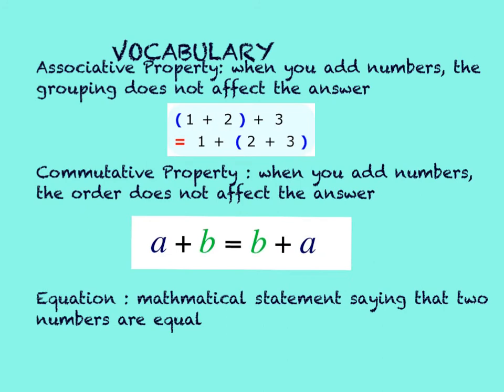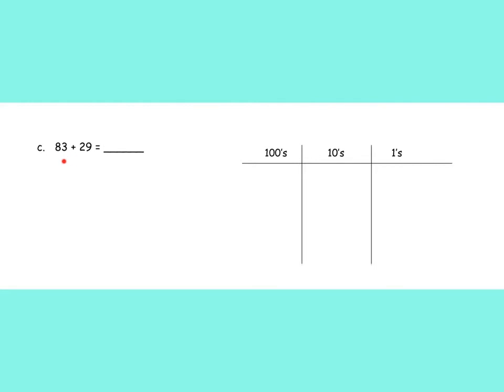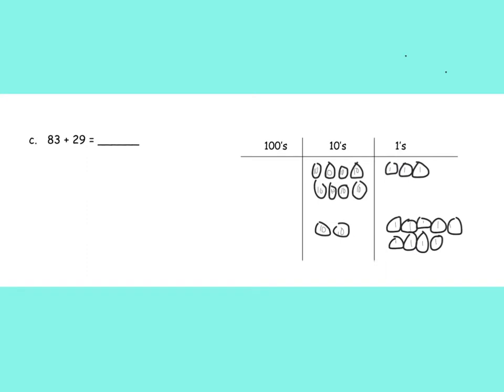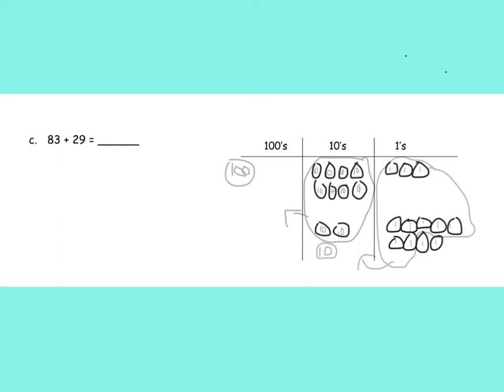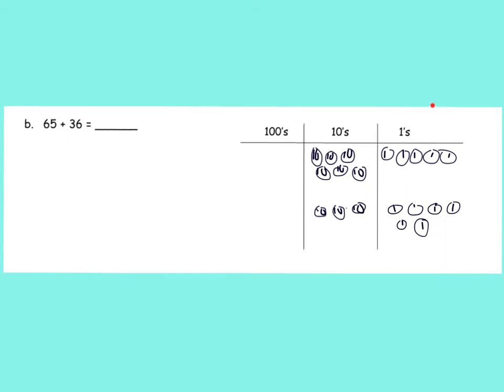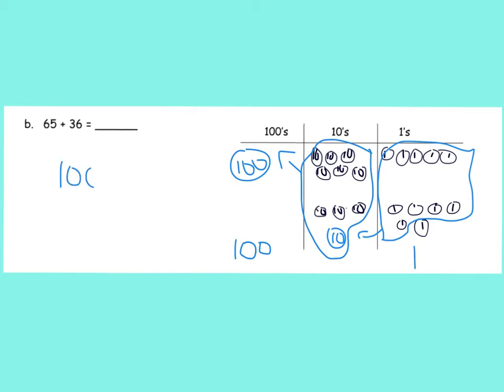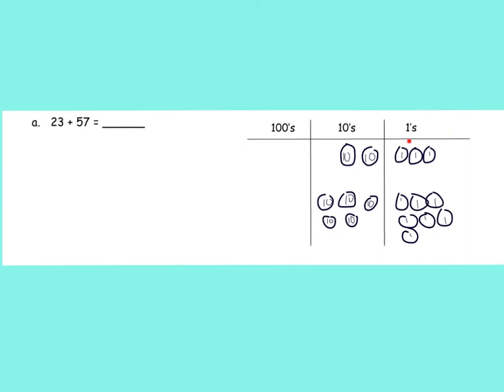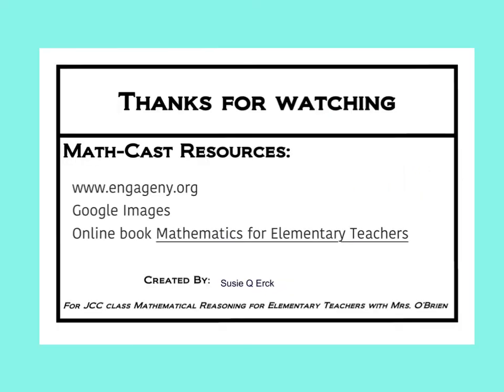mathcast 2 susie q erck